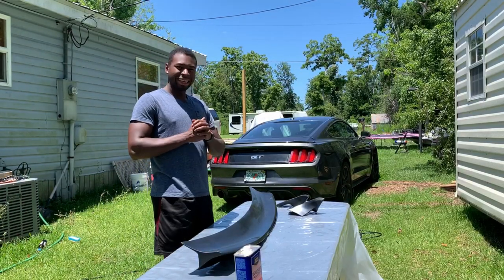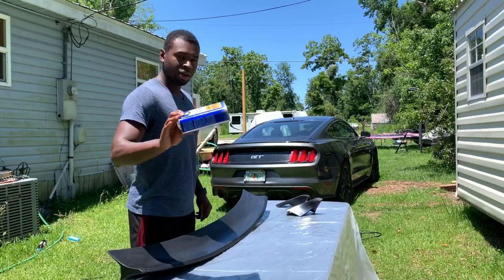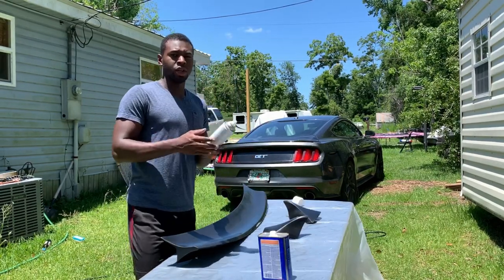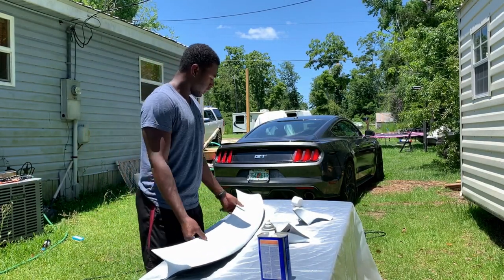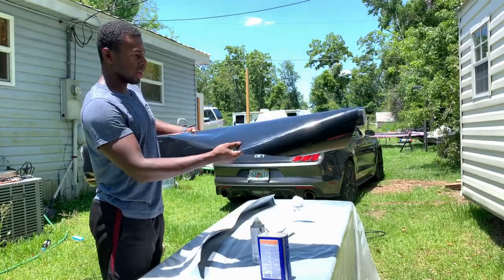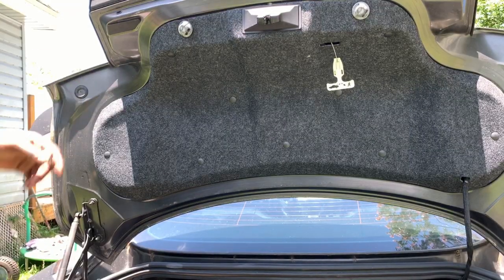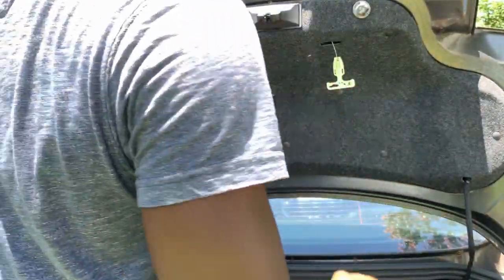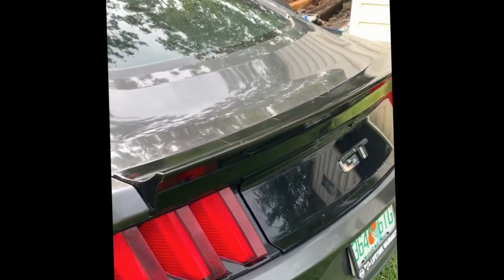How NOT to vinyl wrap a spoiler!!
At 2brosperformance we are all about trying new things and giving the real world side of  YouTube automotive videos. In this video, multiple things went wrong but now I have a better understanding on how to improve and I hope you do as well. so no matter what keep pushing and continue to do the things you love no matter how many times you fail.